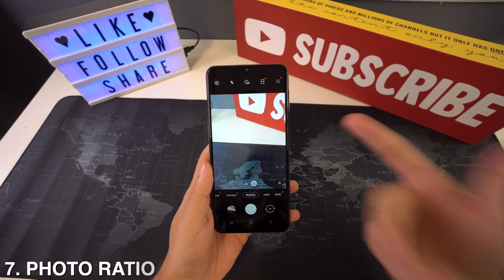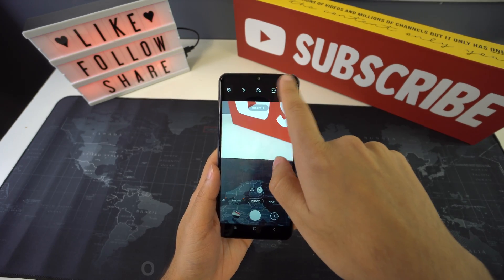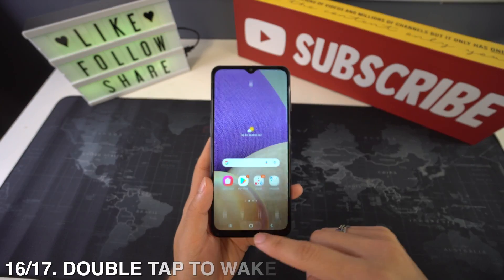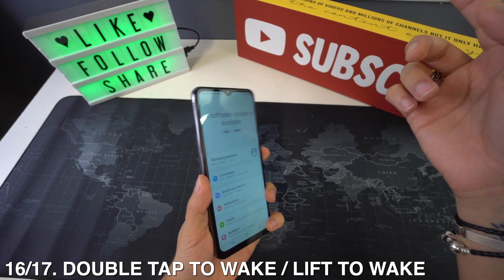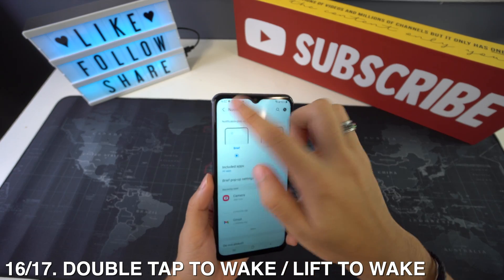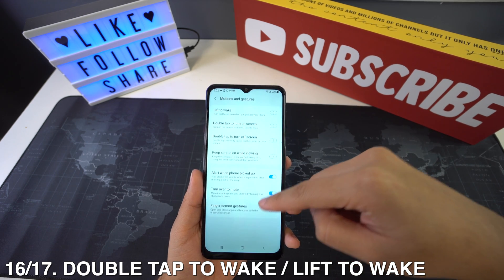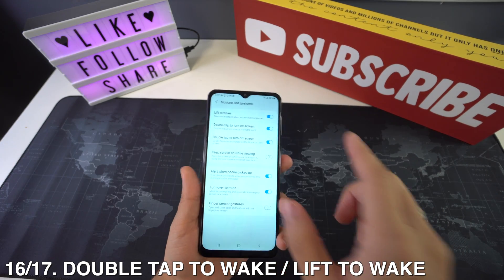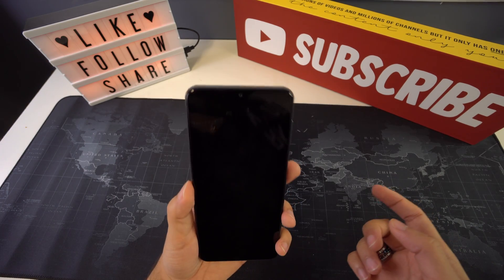50 Best Tips & Tricks for Samsung Galaxy A32 5G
In this video I show you the best 50 tips and tricks that you need to review for your Samsung Galaxy A32 5G. These are tips, tricks and hidden features.

- Lighting Kit
- Video Editor